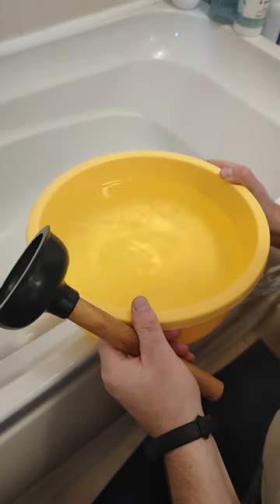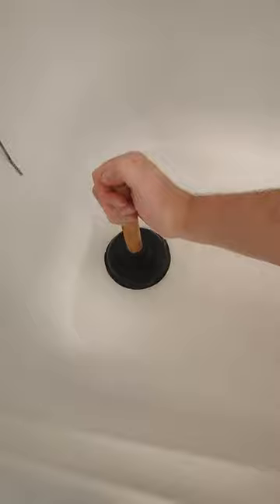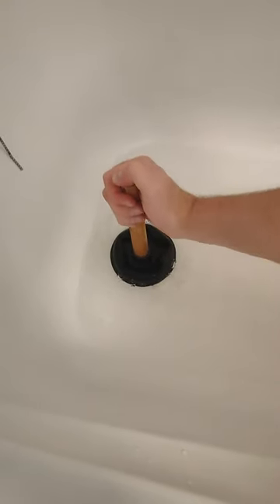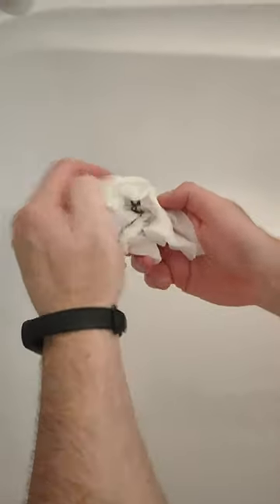How to unblock a shower/bath tub using a plunger